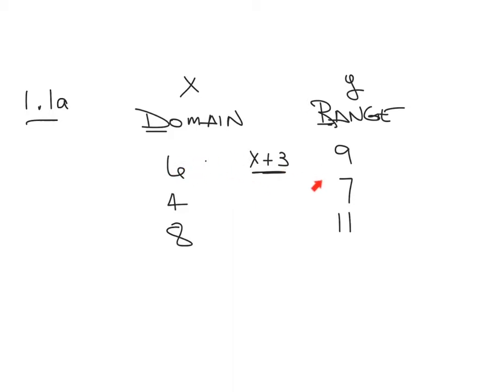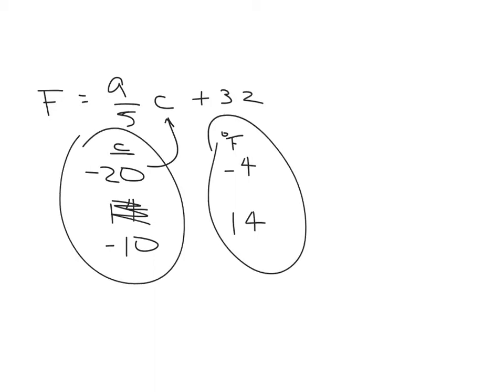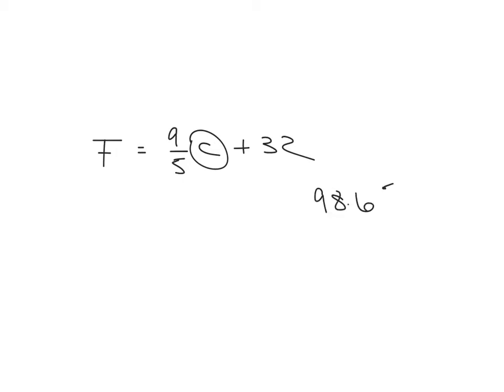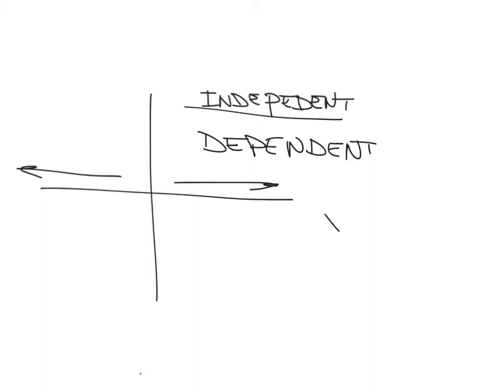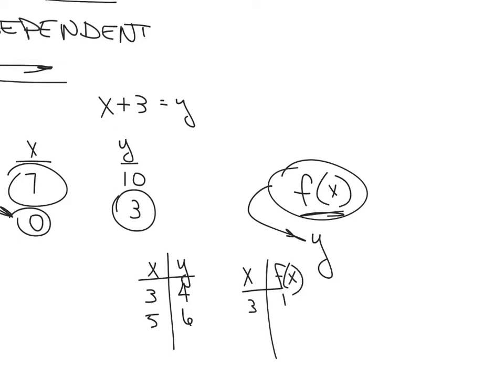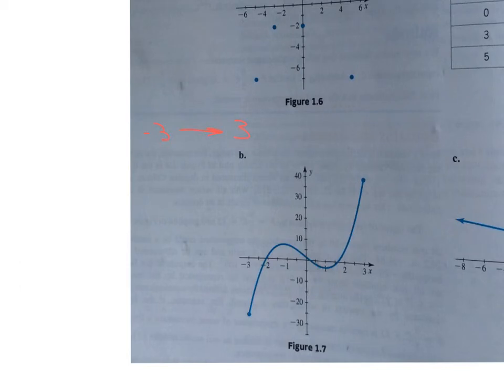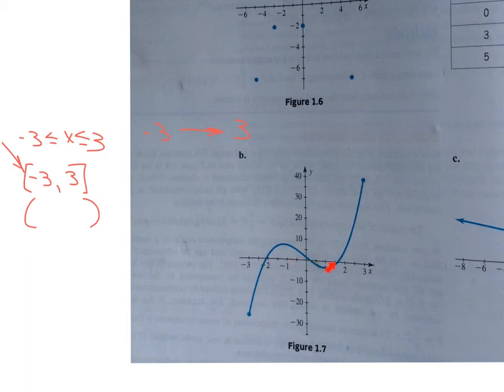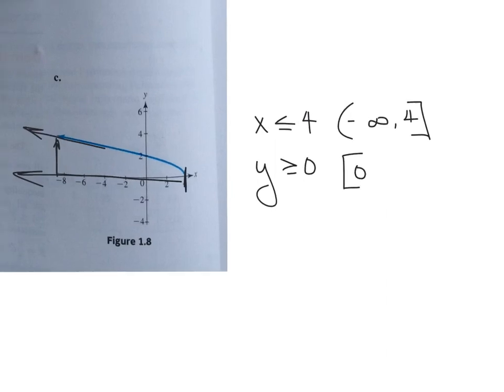1.1a Pearson college algebra